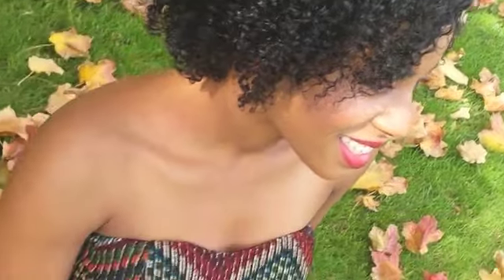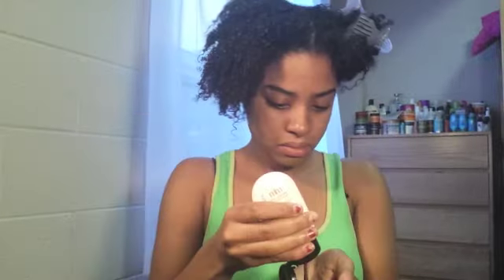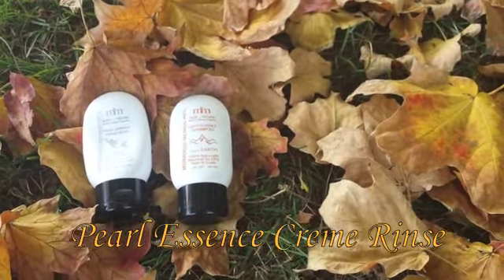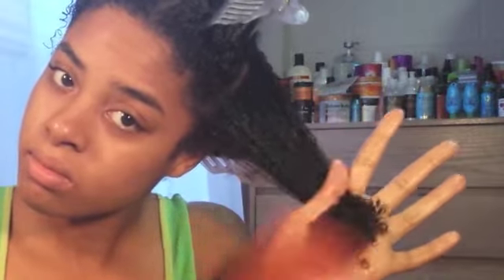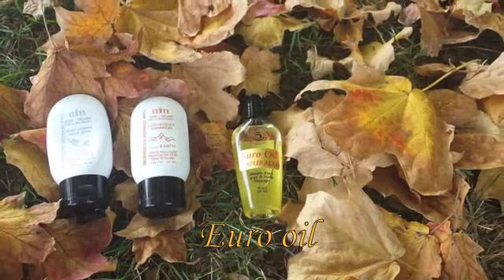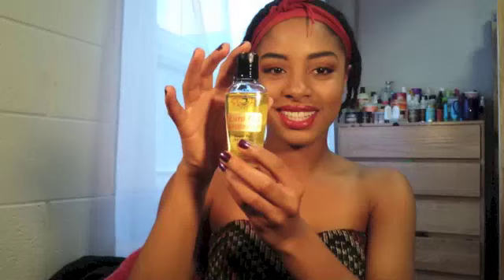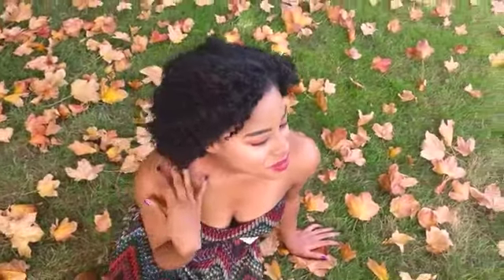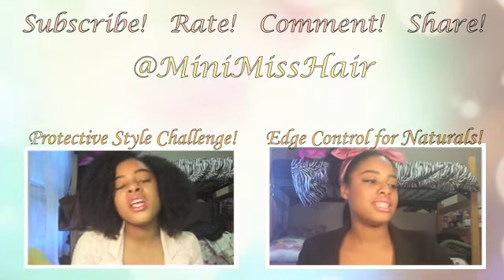Braid Out ft. Morrocco Method Products (Review/ Tutorial)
Hey loves,
This is a review(honest, unpaid) of the Morrocco Method Products I received, and how I achieved a braid out using them(like for a detailed tutorial)! Two thumbs up for my experience with them. They provided so much information on their 100% natural raw vegan wild-crafted ingredient products within your order.
-Happy healthy hair journey!
Minimisshair

**Follow and be updated:
 Twitter,Tumbler, Instagram

Products used:

Earth Essence Holistic Shampoo
Ingredients:
Water (Aqua) Micronized Pure Southwestern White Clays (Montmorrillonite) Micronized Grey, Red, and Brown Kaolin Clays Soapbark (Quillaya Saponaria)Green Tea (Thea Sinensis) Naturally Foaming Cactus (Opuntia Erinacea) Blood of the Dragon Rare Protien (Jatropha Dioica) Aloe Vera (Aloe Barbadensis) Red, Brown, and White Algae Leaf Extract (Spirunlia Platensis) Raw Apple Cider Vinegar (Acetic Acid) Essential Oils of Patchouli (Pogostemon Cablin), Palmarosa (Cymbopogon Martenii), and Ylang Ylang 92 Trace Minerals and Rare Plant/Marine/Fruit Proteins as Natural PreservativesOther

Pearl Essence Rinse Creme
Ingredients:
Water (Aqua) Whole Leaf Aloe Vera (Aloe Barbadensis) Shea Butter (Vitellaria paradoxa)Fucus (Fucus Vesiculus) Shea Butter (Opuntia Engelmanii)Green Tea (Thea Sinensis) Yucca (Yucca aloifolia) Horstail (Equisetum) Nettle (Urtica Dioica) Kukui (Aleurites Moluccana) Oakroot (Armillaria) Yarrow (Achillea Millefolium) Comfrey (Symphytum) Cherry Bark (Prunus Serotina)
Banana (Musaceae) French White and Green Healing Clays Kalamath Falls Blue Green Algae (Aphanizomenon Flos-aquae) Indian Hemp (Apocynum Cannabinum) Canola (Brassica Campestris) Avocado (Persea Americana) Walnut (Juglans) Hempseed (Cannabis) Jojoba (Simmondsia Chinensis) Mediterranean Olive Oils (Olea Europeae) Essential Oils of Cedarwood (Cedrus) Lavender (Lavandula) Patchouli (Pogostemon Cablin) Raw Apple Cider Vinegar 92 Trace Minerals and Rare Plant/Fruit/Marine Proteins as Natural Preservatives

Euro Oil
Ingredients:
Oils of Sunflower, Almond, Apricot, Avocado, Jojoba, Walnut, Hazelnut, Safflower, Sesame, Macadamia Nut, Bhringarai, Brahmi, Neem, and Amla Sage Lavender Rose, Hand Picked St. John's Wort flowers infused in cold pressed Olive Oil.

Tutorials.

About Me:
*Camera I used.. Galaxy s4

*I'm a 3c/4a Natural if your into typing

*I've been relaxed, texlaxed, and now newly natural..don't believe me check out my old videos

*Big Chop Anniversary:May 17,2013

* I love my natural hair, but I love to switch it up with weaves, wigs, color you name it!

*I'm studying to be a psychologist

I'm on my healthy hair journey join me